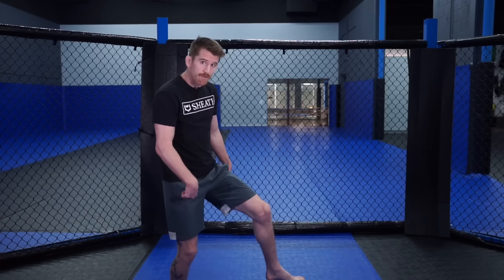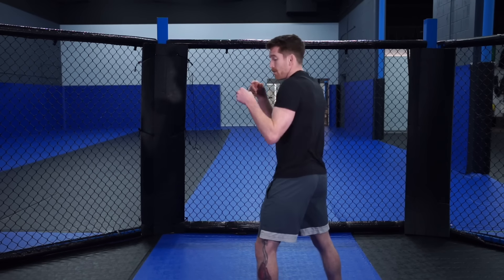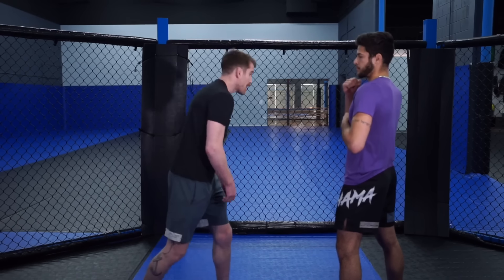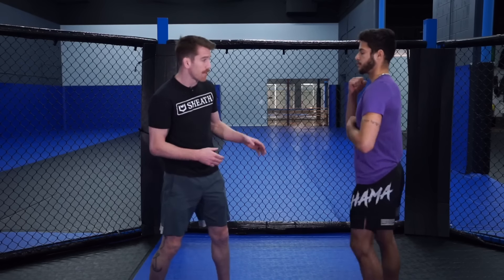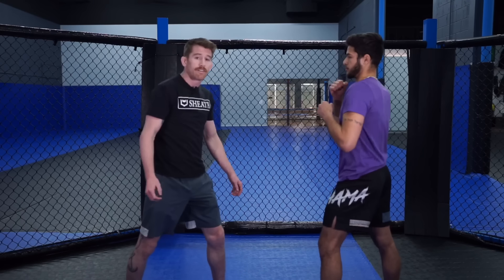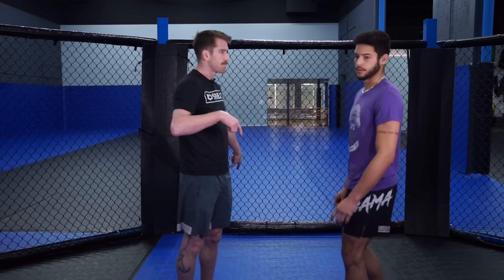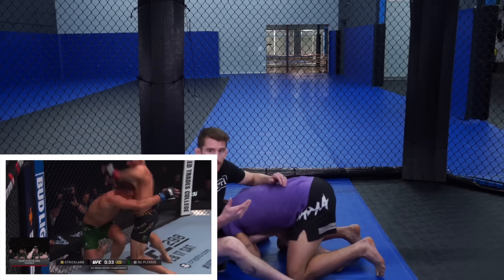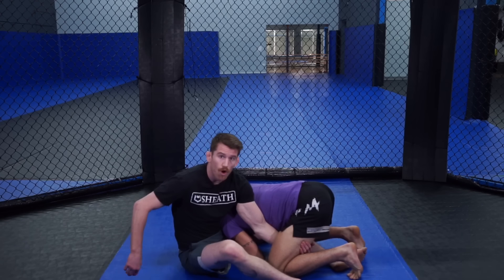How Dricus Du Plessis Shut Down Sean Strickland *Breakdown*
Close fight this past weekend! Dricus Du Plessis won South Africa’s first title, and brought quite the interesting style to the UFC title picture. Let’s break it down!